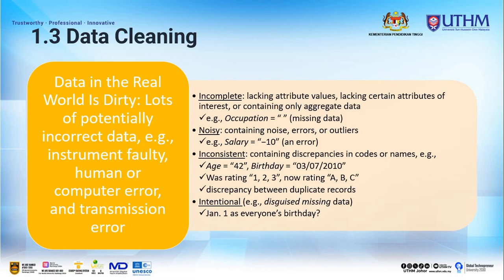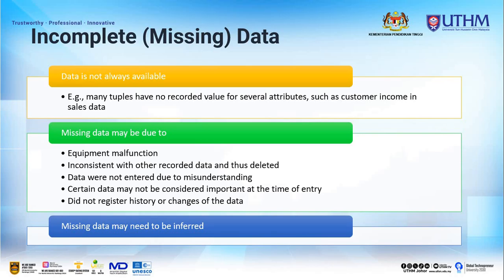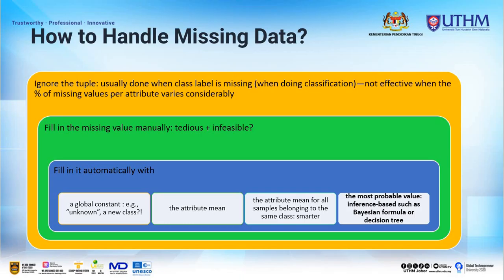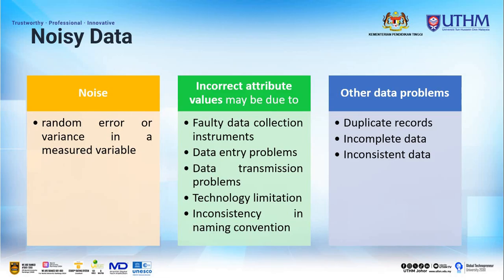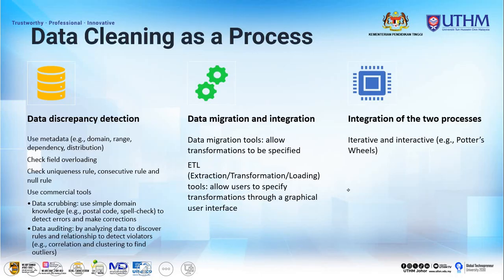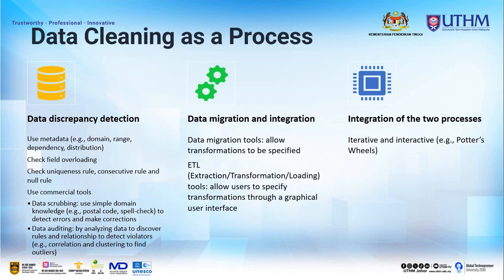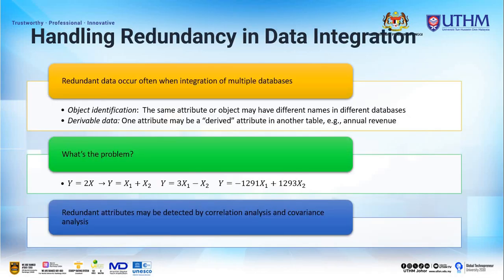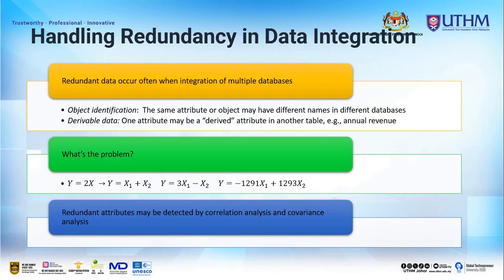BWS21803 M1 Topic 1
Module 1
1.3 Data cleaning
1.4 Data integration